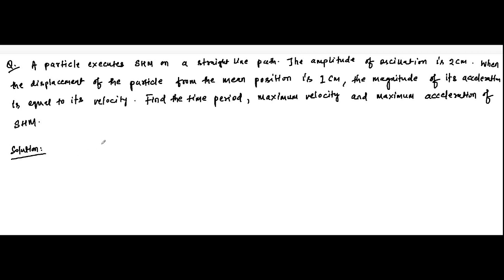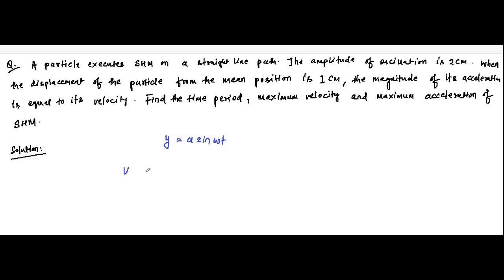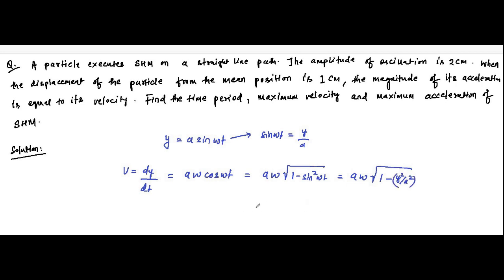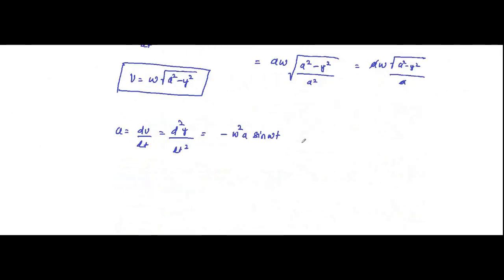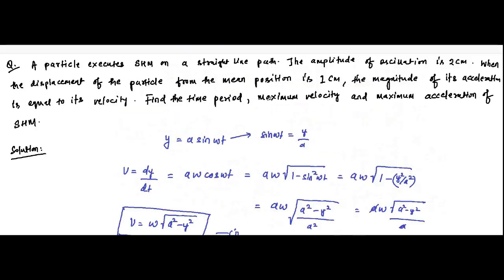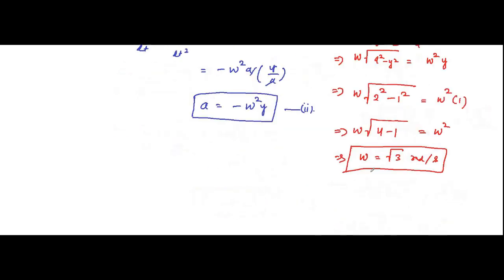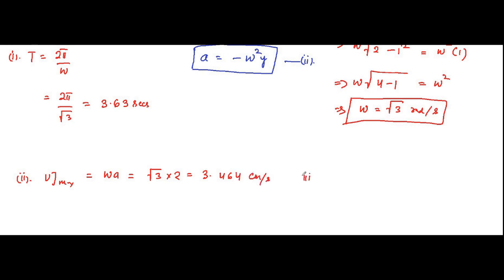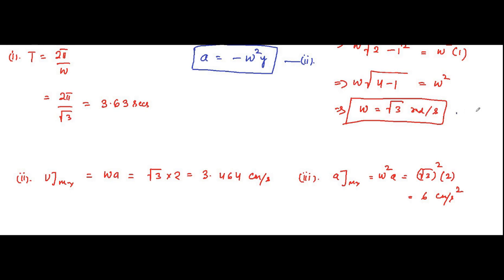Simple Harmonic Motion | Displacement Equation | Questions 13 | Waves And Oscillations